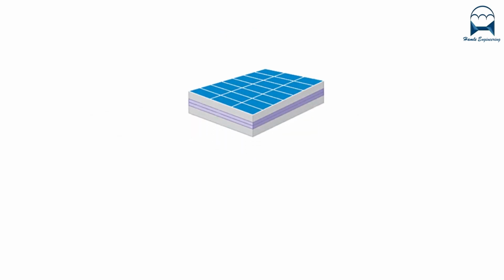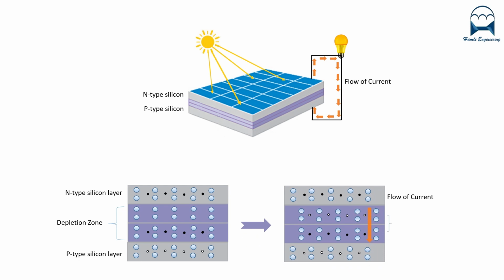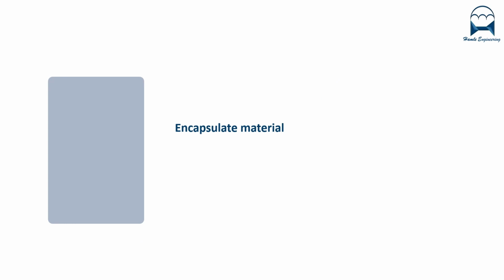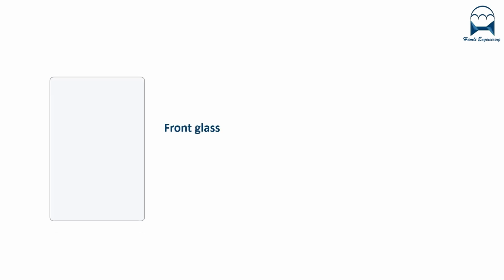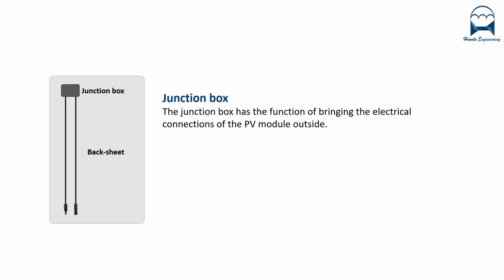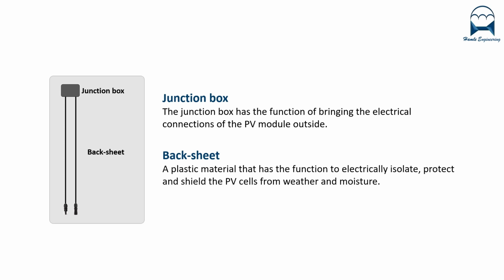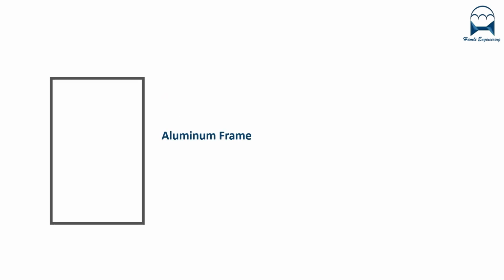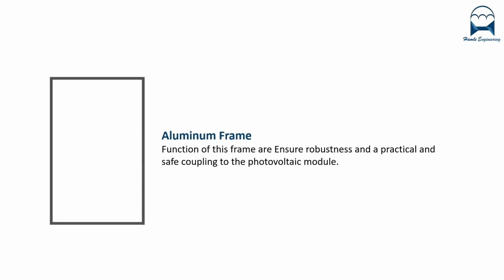Internal and External Solar Panel Components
In this video we are show the raw component of solar PV panel.